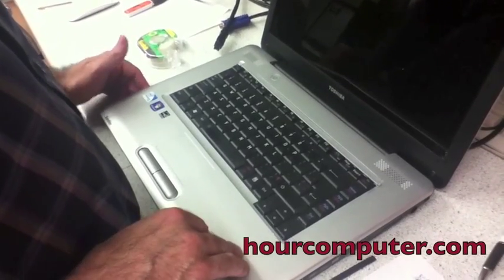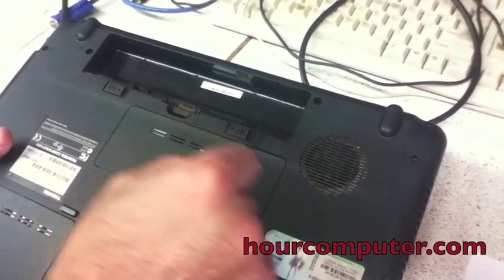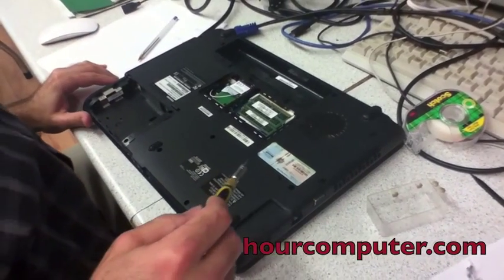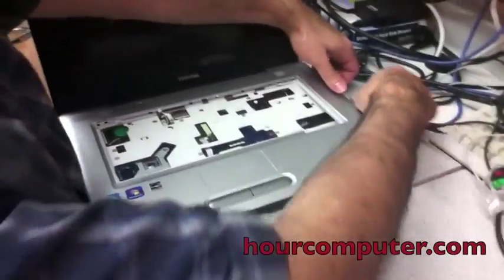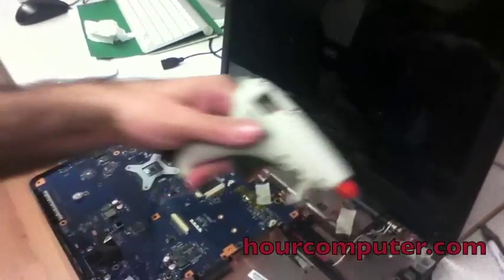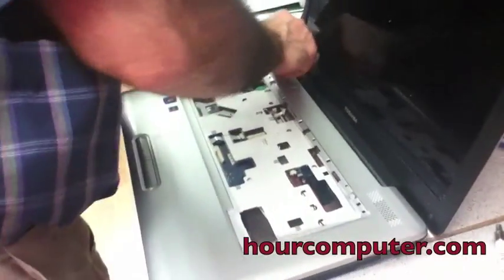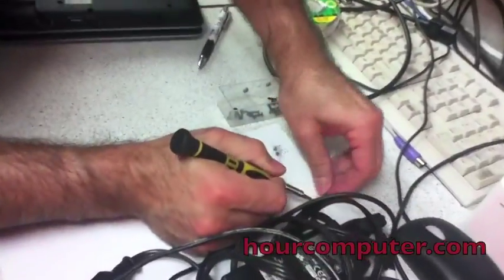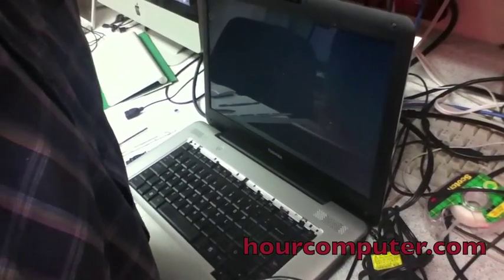toshiba L450 dc jack repair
This case only required us to secure the dc jack between the broken tabs.

in ottawa,one block to ottawa university,sandyhill.
laptop screen replacement.
acer,sony,toshiba,hp,compaq,apple,macboo­k,macbook pro,gateway
keyboard replacement,fix.
we do virus and spyware removals,data backup and recovery
Fresh install of windows and mac os
physical cleaning of cpu and power supply fans and heatsinks.
Password Removal
Computer Tune up
Service contracts.